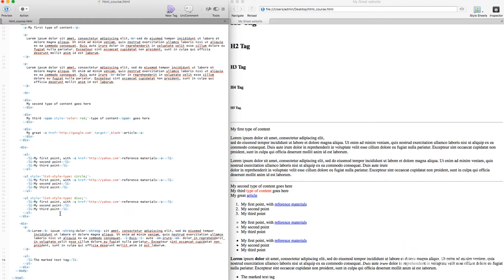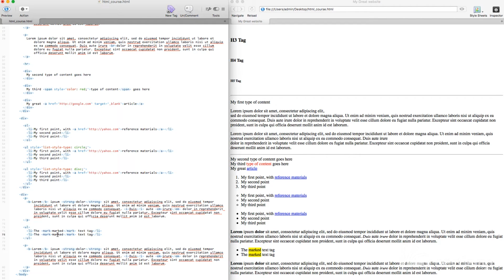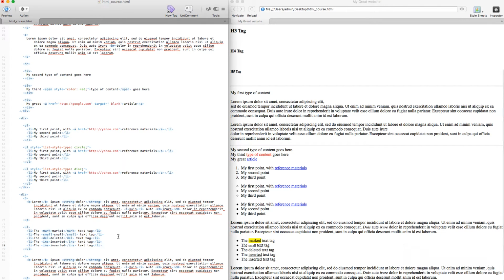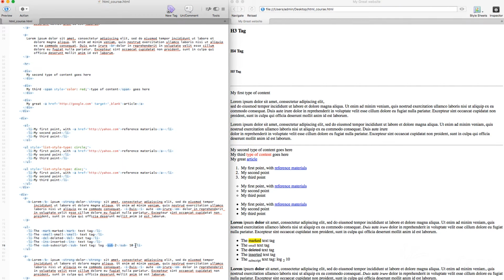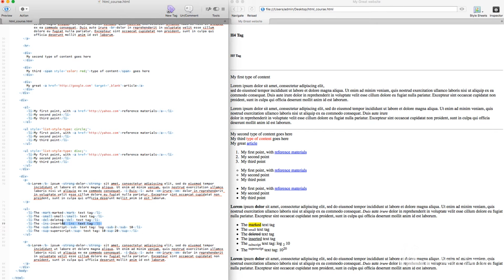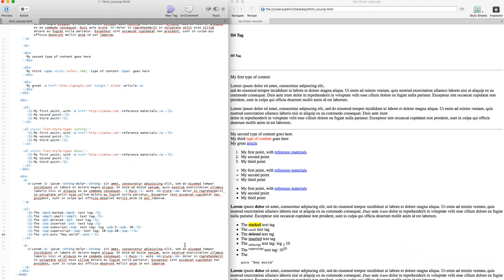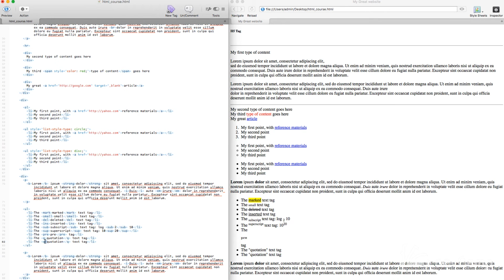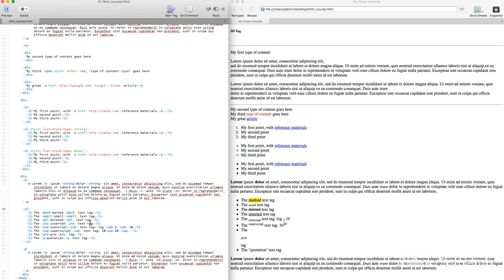Comprehensive List of HTML Style Tags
This guide is an excerpt from devCamp's new HTML/CSS Bootcamp course. In this guide we are going to review the comprehensive list of HTML style tags.